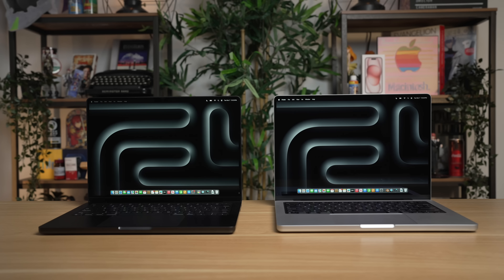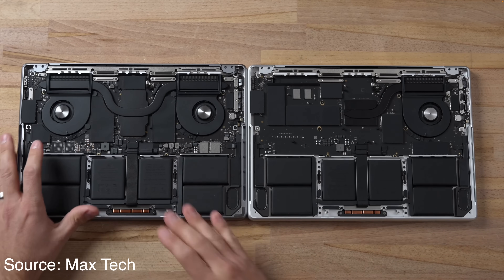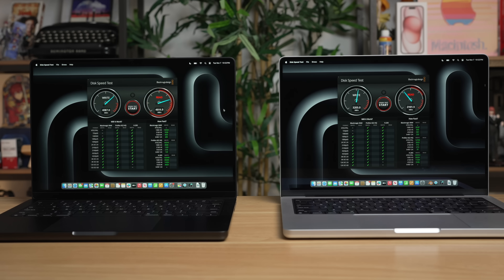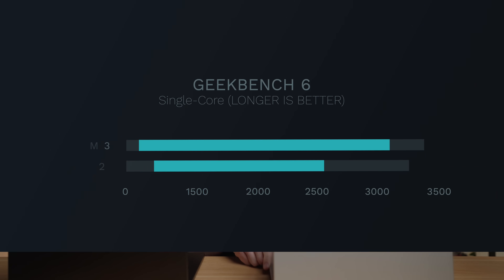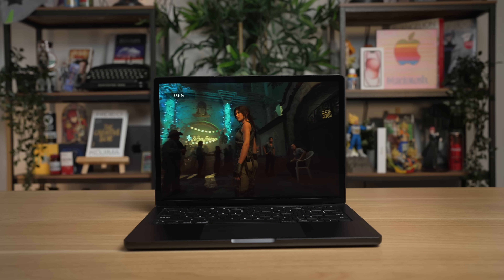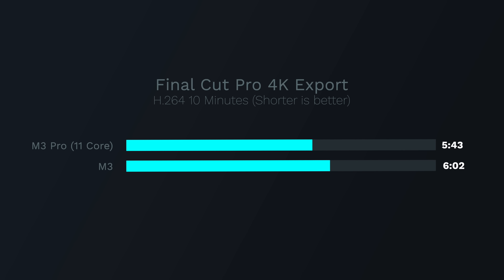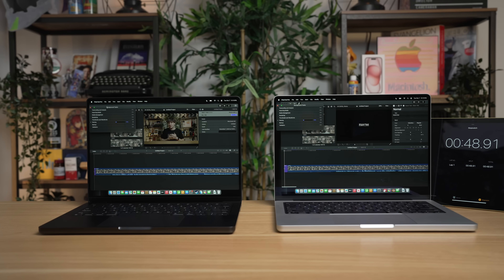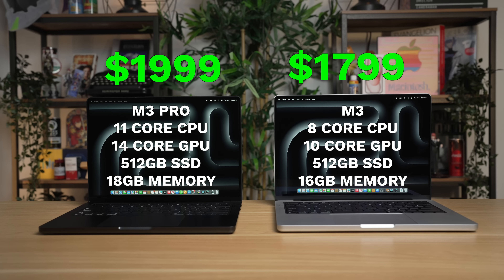M3 MacBook Pro VS M3 PRO!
Apple has a new 14" MacBook Pro at a cheaper $1599 price point complete with a 120hz promotion mini-led display, but instead of coming with a "Pro chip" the new base level MacBook Pro comes with an M3 chip so is this base level MacBook Pro worth it as a pro level machine and is it better than the M2 MacBook Pro it replaces?